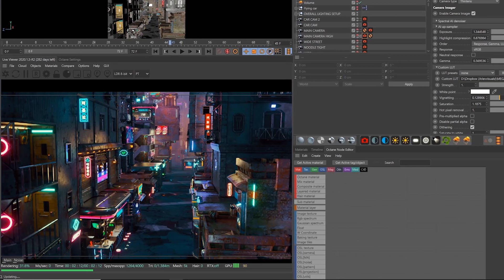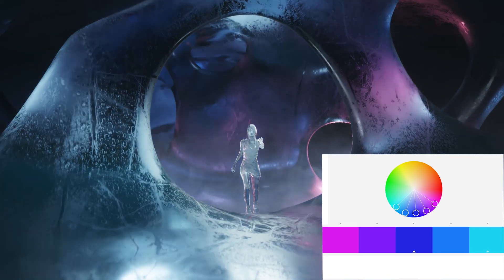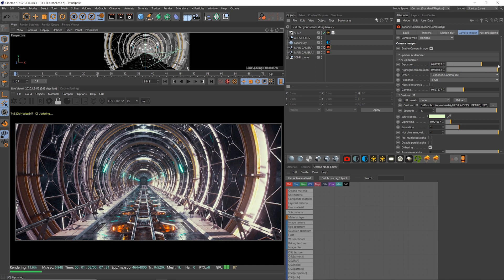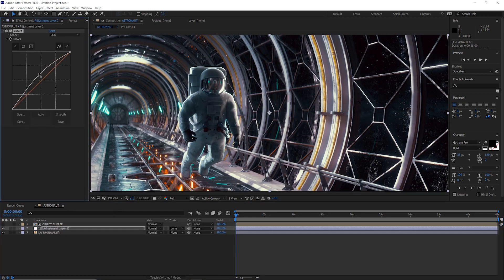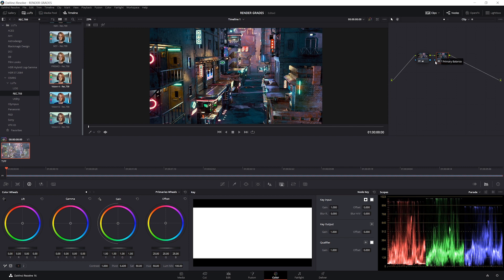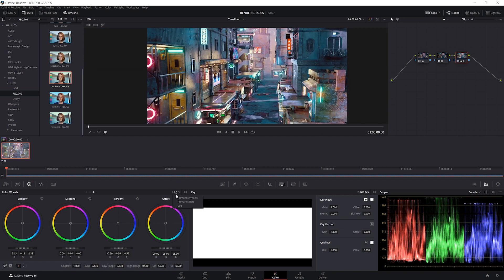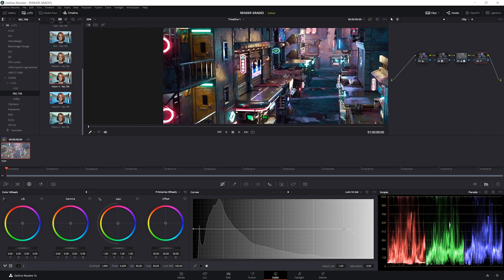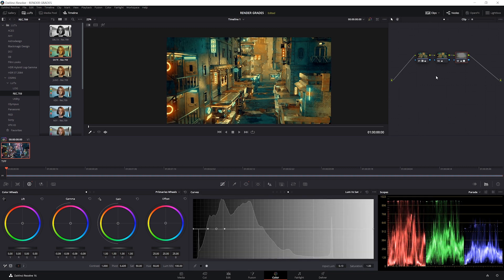Creating Better Renders with Color Theory and Grading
🎁 DOWNLOAD THE PDF OF REFERENCES AND TIPS FOR FREE!

Colors affect the mood, the story telling, and how characters are perceived in your scenes. Much of the job of crafting images in photography or film is done by the photographer or DP, but often the Colorist sweetens the image or even radically changes the look in post. If we train ourselves to be better colorists, our renders will benefit from these techniques greatly.

Rachel Morrison, 2013. Image: Steve Dietl/Netflix
Colorist Grading Reel, Cinemart Motion Pictures, Colorist: Slaven Blagsic
“Transformers” (2007), DP Mitchell Amundsen
“The Afghan Girl” Steve McCurry

Auto-Generated Transcript Below 👇

David Ariew (00:00): Colorists enhance the lighting created by the director of photography, drawing us into the picture and subtly influencing our emotions with color by training ourselves, to be better colorists, we can create more evocative renders.

David Ariew (00:19): Hey, what's up, I'm David Ariew and I'm a 3d motion designer and educator, and I'm going to help you make your renders better. In this video, you'll learn how to choose color schemes for your renders. Utilize exposure and gamma controls, understand highlight roll-off and bring that property into our renders. Use Lutz or look up tables, use color to integrate 3d objects into a scene, and finally use DaVinci resolve to bring the most out of our renders. If you want more ideas to improve your vendors, make sure to grab our PDF of 10 tips in the description. Now let's get started much of the job of crafting images and photography or film is done by the photographer or director of photography, but often the colorist sweetens the image, or even radically changes the look in post. If we train ourselves to be better colorists, our renders will benefit from these techniques greatly.

David Ariew (01:04): Just the act of choosing specific colors to use in our scenes can be a powerful way to bring design and life into our renders. For example, using Adobe color, we can create analogous monochromatic, triadic, complimentary and split complimentary schemes as well as a bunch of others. And then apply these to our texturing and lighting work. For instance, here in my ice caves music video, I went with a fairly analogous scheme ranging from cyan to blue, to purple to magenta. I've got a similar thing going on in this Intel video with an even more constrained, analogous scheme of blue and cyan, but at certain points I bring in a complimentary scheme of cyan and orange. This one is really popular in blockbuster movies because skin tones in general are orange. And that contrast very nicely with the cyan background here in this famous image from Steve McCurry, the red is complimentary to the green and this Zed piece.

David Ariew (01:52): I start out with complimentary colors though with the pop of magenta and the Zed logo, but then I move into a double split complimentary situation, which includes yellow, orange cyan, and blue. They're really Adobe color. Doesn't have a color scheme for the situation, which is normally referred to as Techtronic meaning four colors. And here this middle color between cyan and blue, isn't represented in my shots. Now all of this isn't to say that you always have to follow the rules. I like this color scheme here a lot from a render I did for the dead mouse cube, but it doesn't follow any defined scheme. It's got purple, some hits of magenta, kind of a seafoam green, blue, yellow, and a bit of orange all mixed together. And I think it looks great. Other super important color controls our exposure and gamma and all third party renderers have controls like these, for instance, here, my highlights are blown, so I just need to pull down the exposure or here I can drop the gamut to gain more contrast, but that made the render a bit too dark.